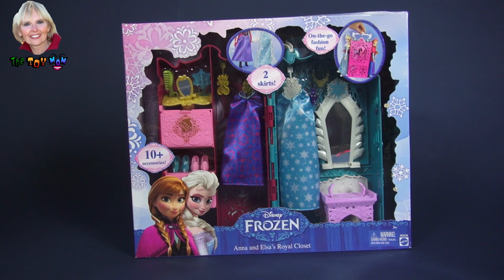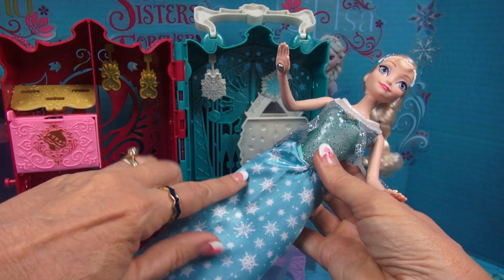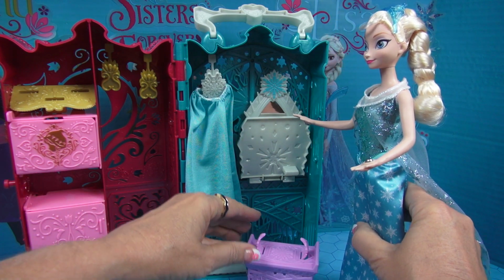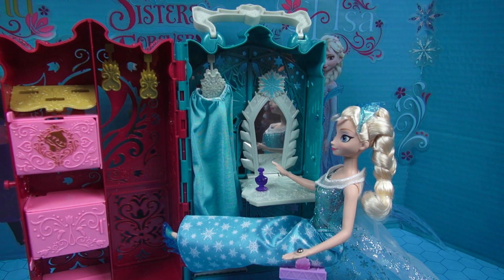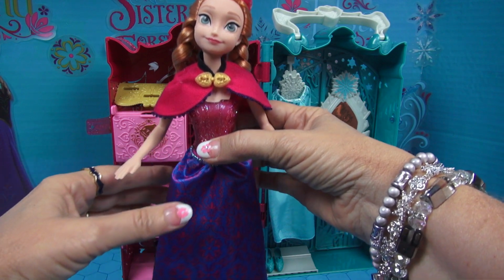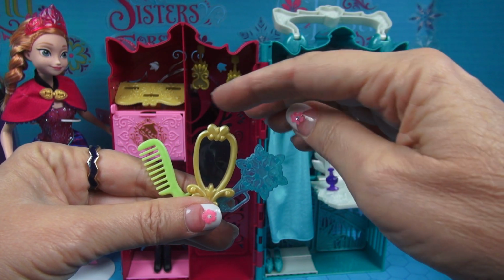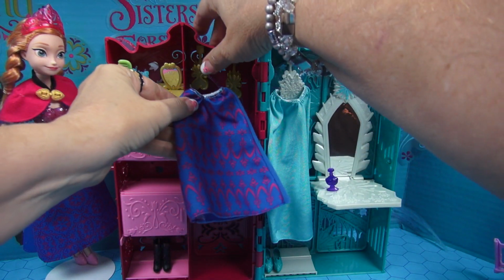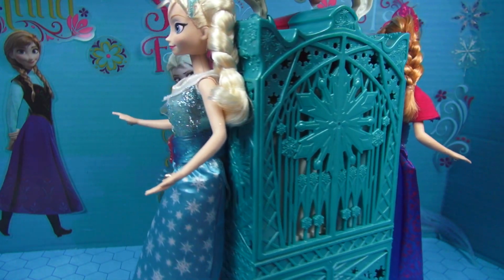♥♥ Anna and Elsa's Royal Closet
Toy videos are very popular with young children!!!  The family friendly Toy Mom unboxes 1 new and popular kids toy daily!! My audience is ages 2 to 92!

Credits:
Filmed at Creative Videos, Corvallis, Oregon
Video Editor: Jenna

 "Happy Kids" by Dimka4D music licence purchased from audiojungle.net

"Ukulele Fun" Basspartout music licence purchased from audiojungle.net

Another haul video from The Toy Mom who purchased everything herself and will unbox and review this toy just like another great toy reviewer: DisneyCollectorBR‎